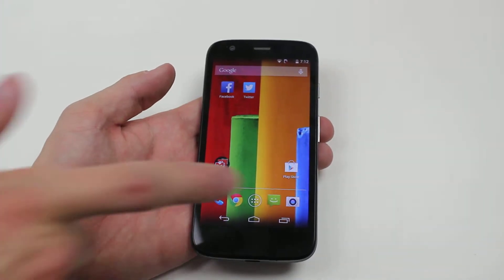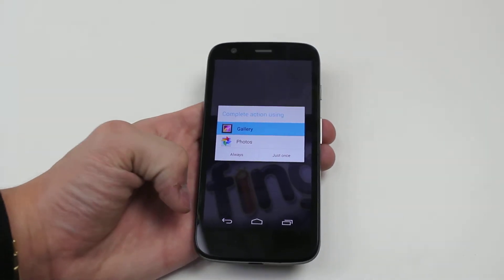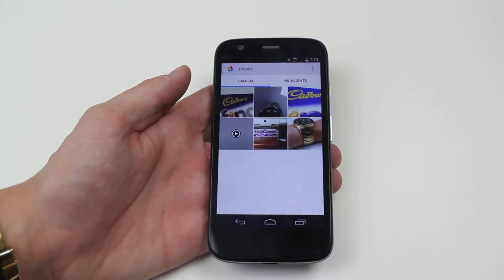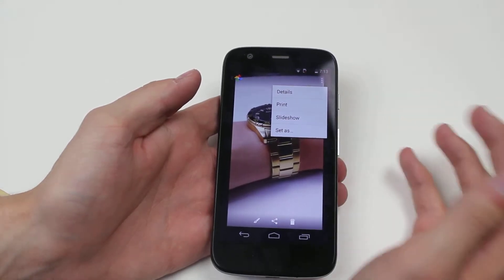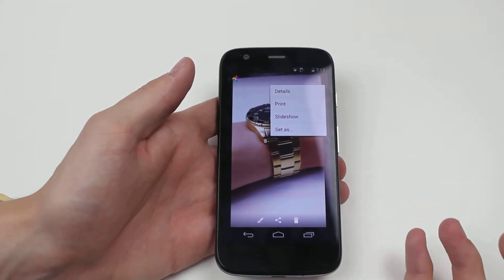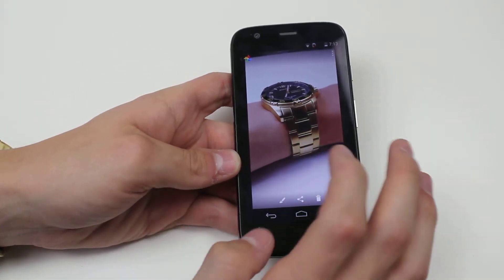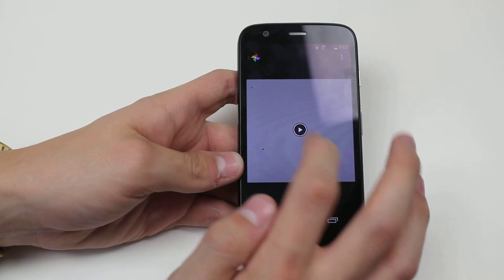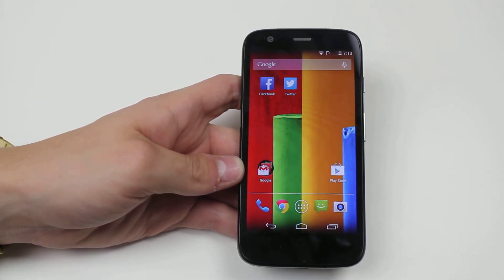How To View/Playback Photos & Video - Motorola Moto G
A video how to, tutorial, guide on playing back photos and video on the Motorola Moto G.